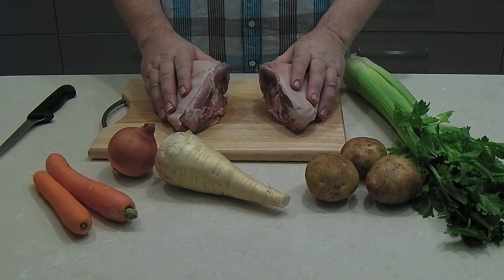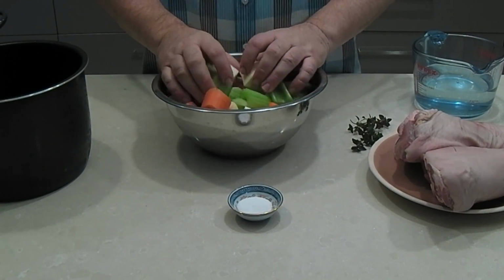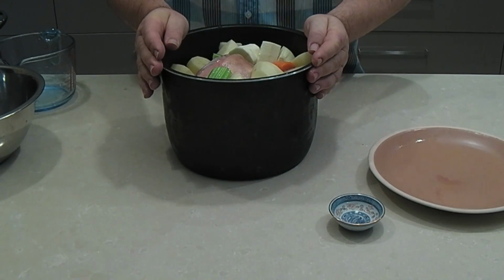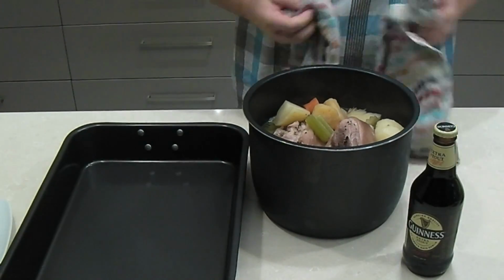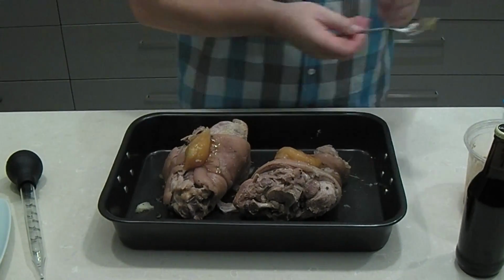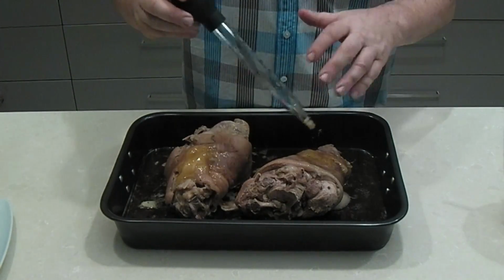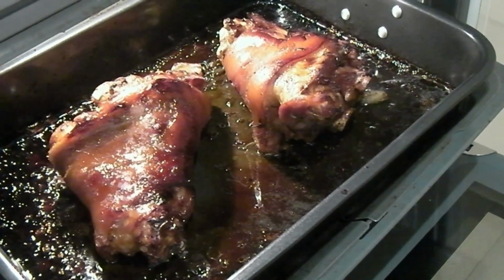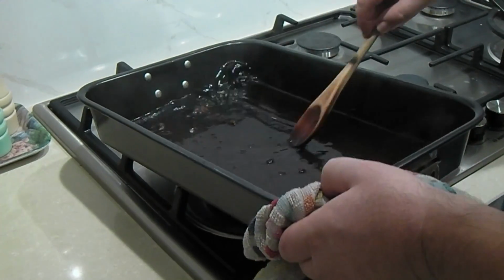GUINNESS AND HONEY ROASTED PORK HOCKS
If you like a great roast pork hock then this is a way to get the best flavor from them. Roasted with the rich glaze of Honey and Guinness.

Recipes Below

For the Hock

Two Quality Pork Hocks
2 :Large Carrots
5 Sticks of Celery Coarsely Chopped
1 Large Parsnip Coarsely Chopped
1 Brown Onion Coarsely Chopped
3 Large Potatoes Coarsely Chopped
1 Teaspoons of Salt
1.2 Teaspoon Black Pepper
A Large Sprig of Fresh Thyme

For the Roast
1 Bottle of Guinness Stout
2 Tablespoons of Honey

Serve with Mashed Potatoes and Lightly cooked Sugar Snap Peas